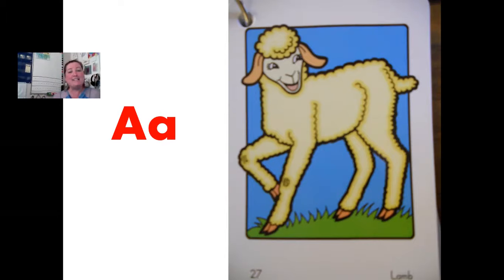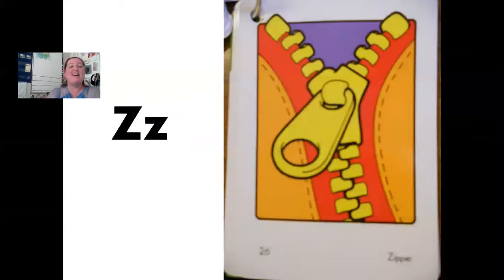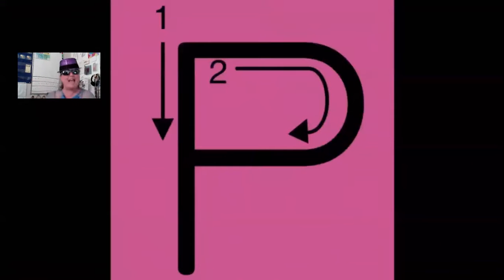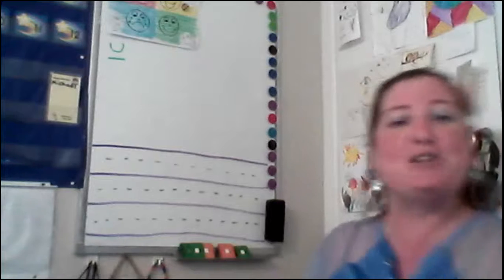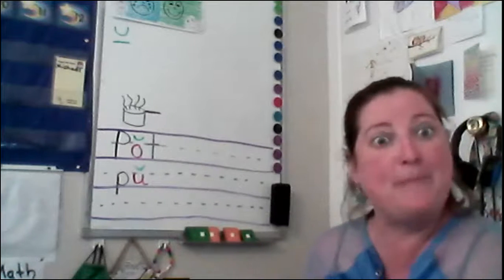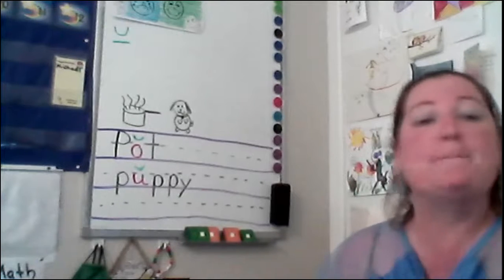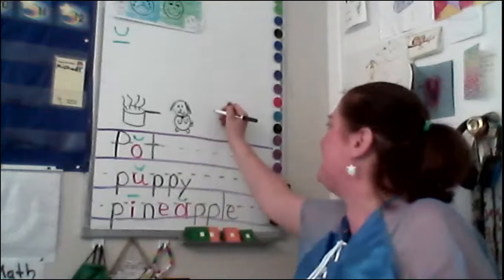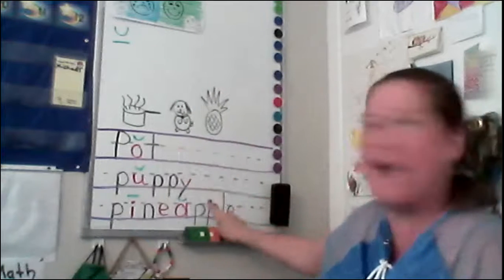Phonics Letter P